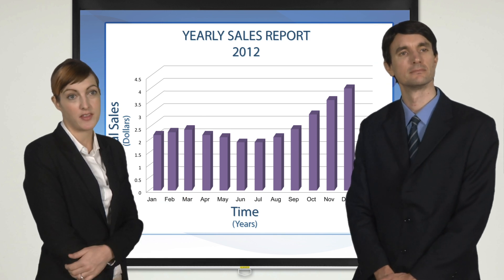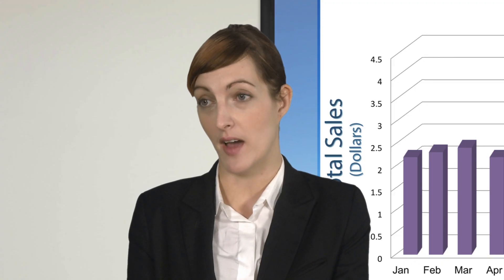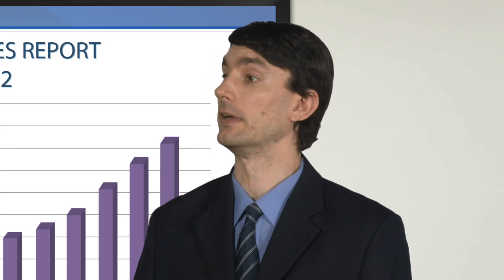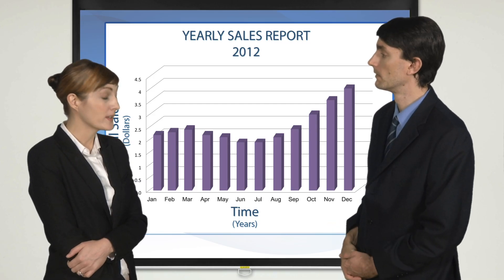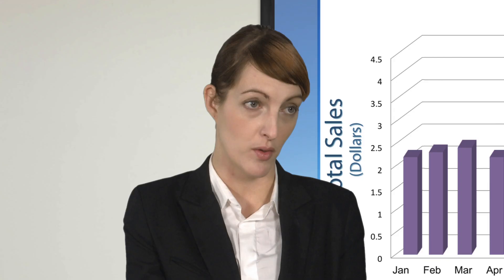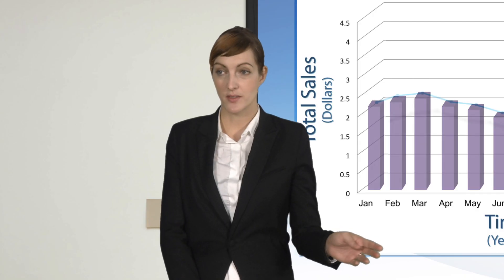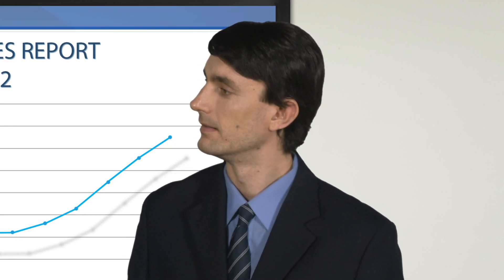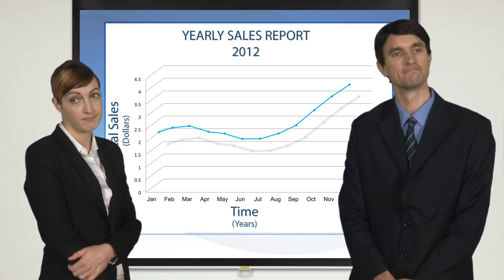2013-03-18 Sales Meeting Dialogue B